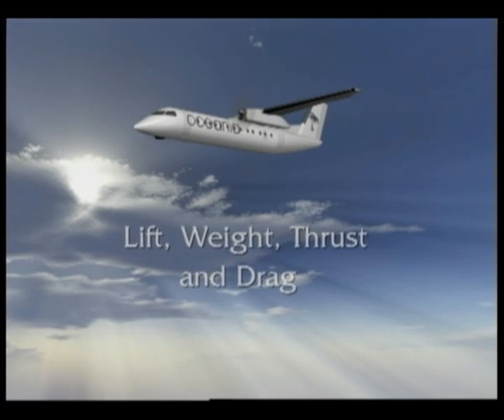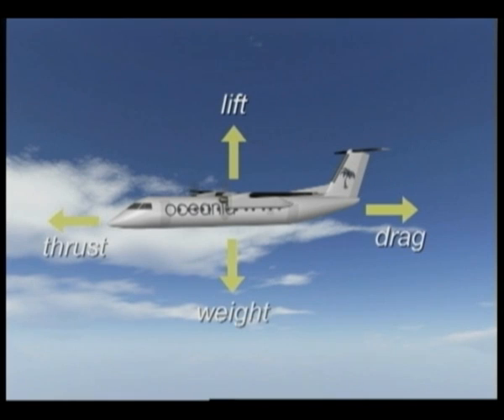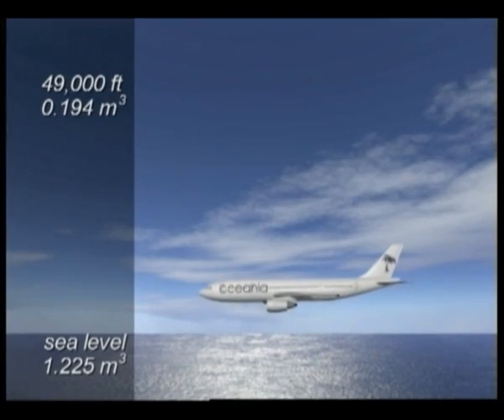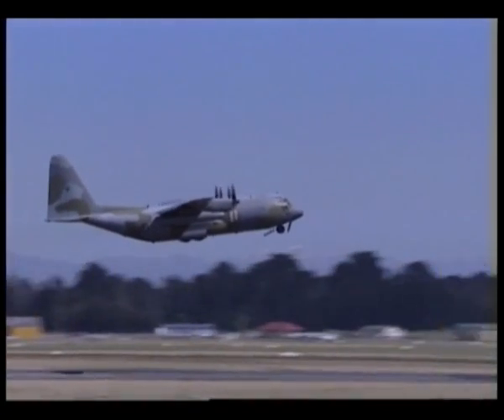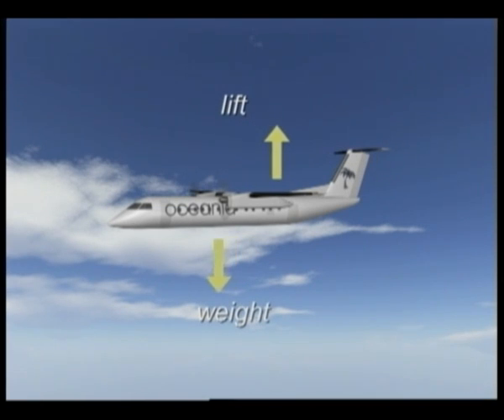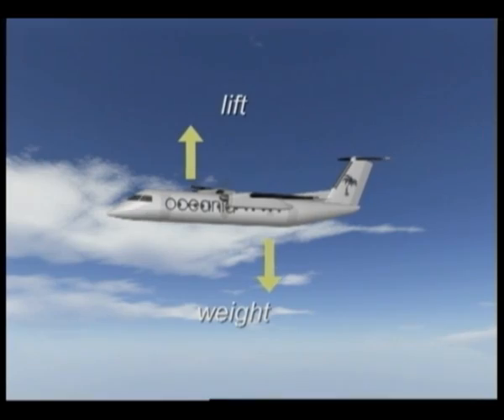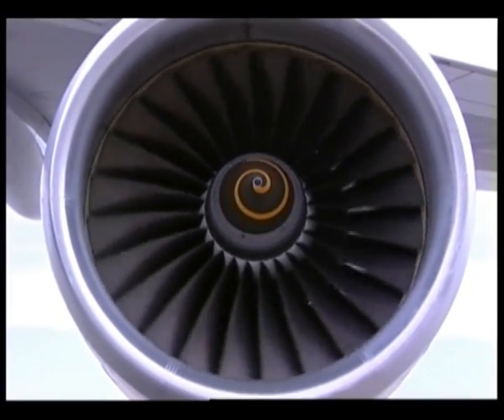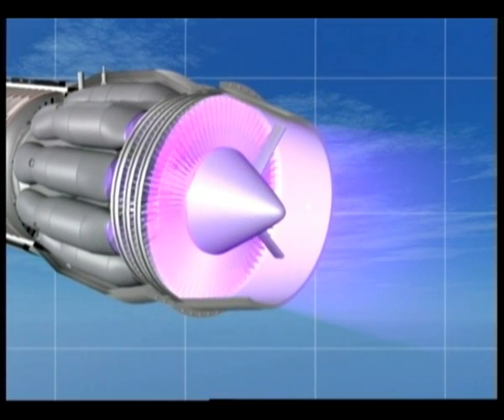Introduction to flight. Part 2.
Part 2 of a dvd introducing flight